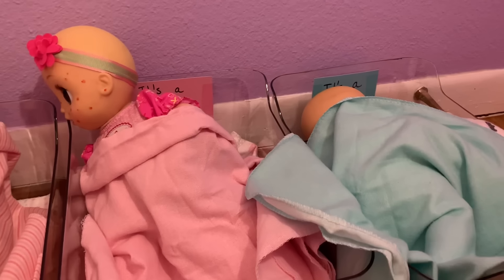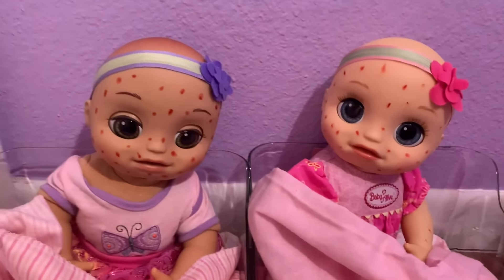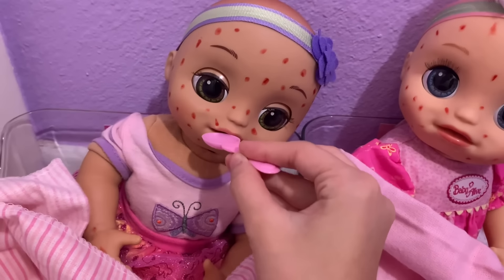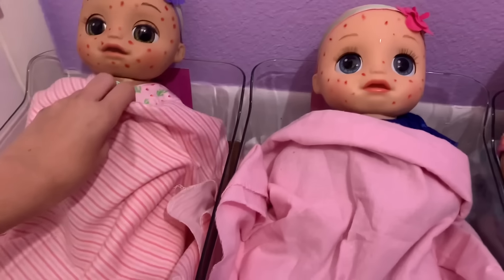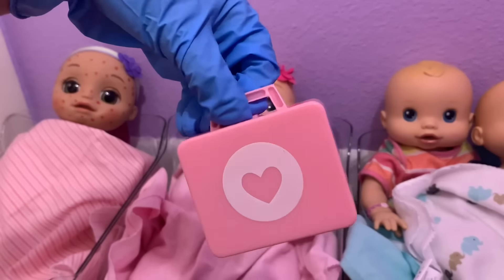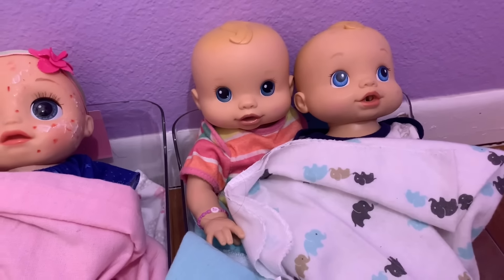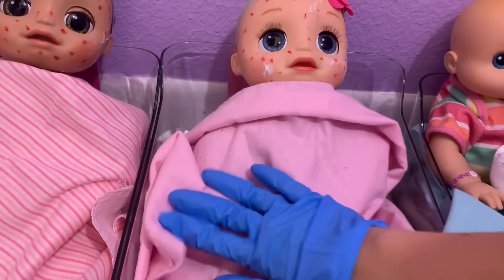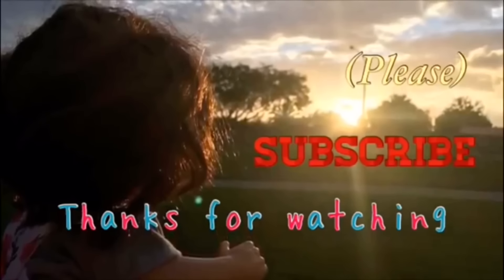BABY ALIVE Hospital 🏥 All the Babies are sick ! 🤒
BABY ALIVE Hospital 🏥 all the babies are sick oh no ! 🤒